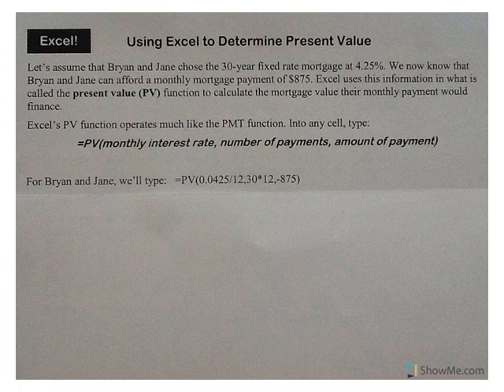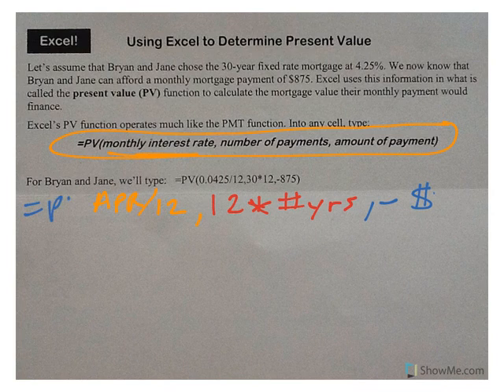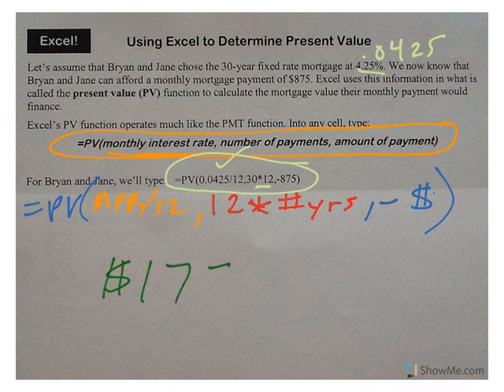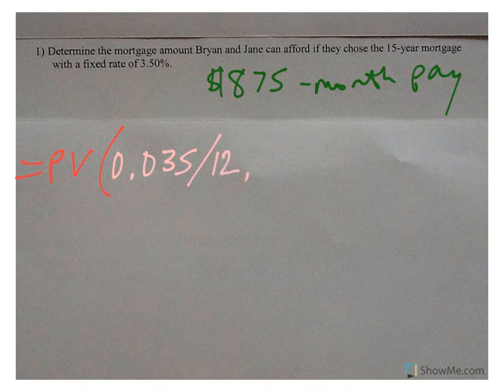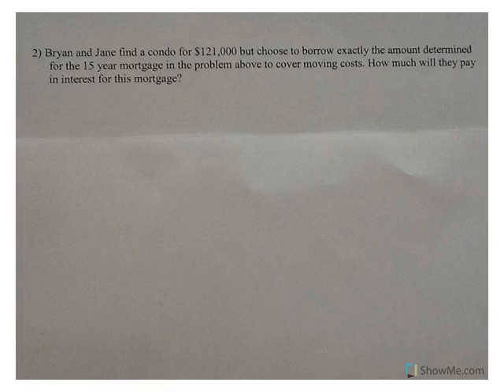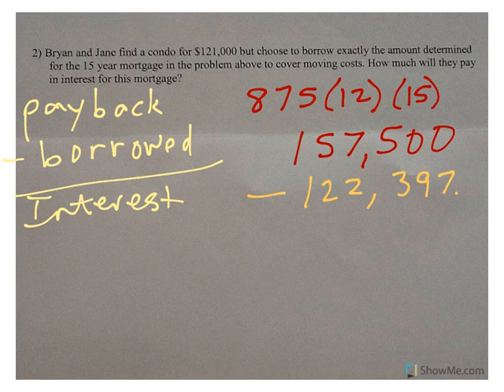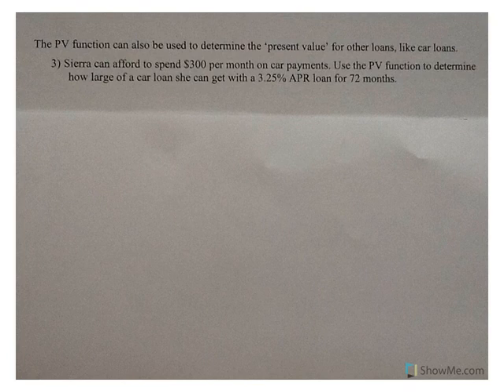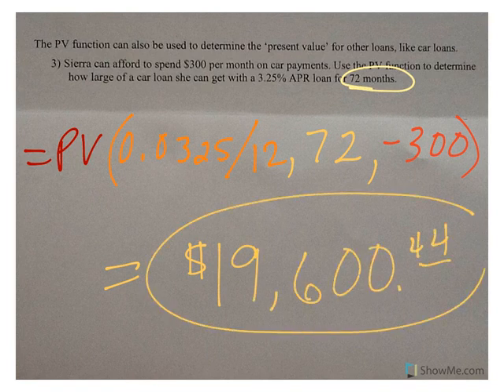Using Excel to Determine Present Value (Section 21)